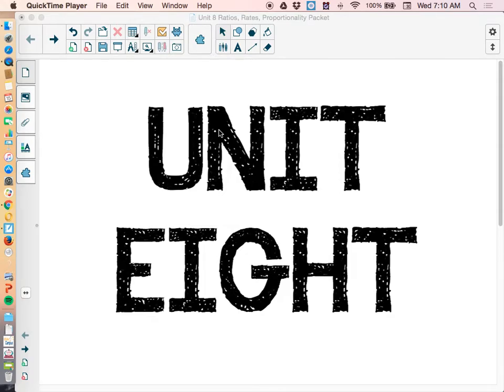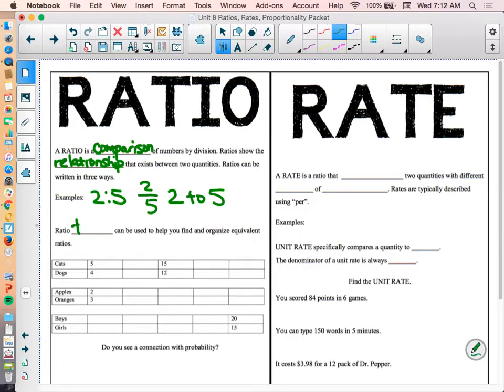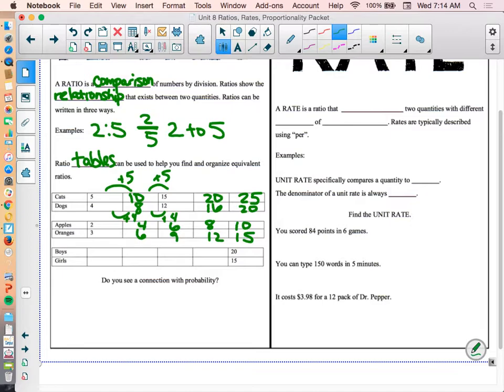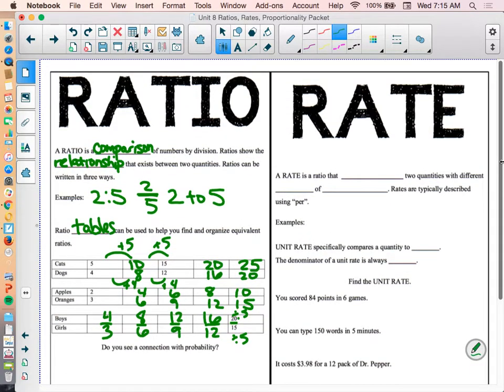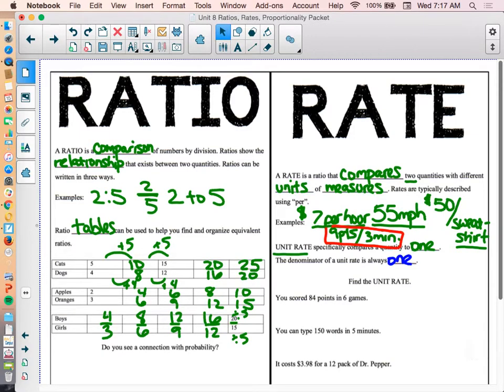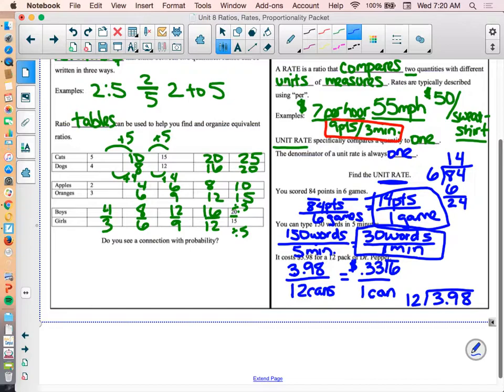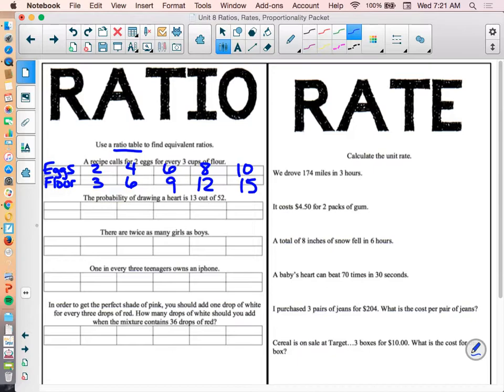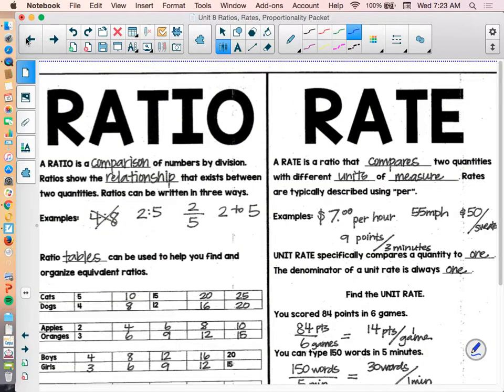Video 8.1 Ratios & Rates